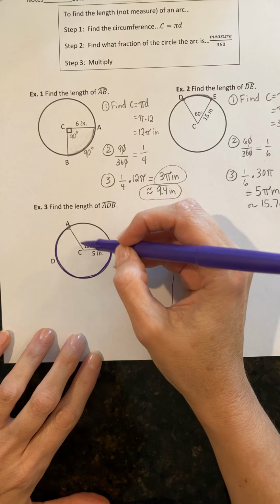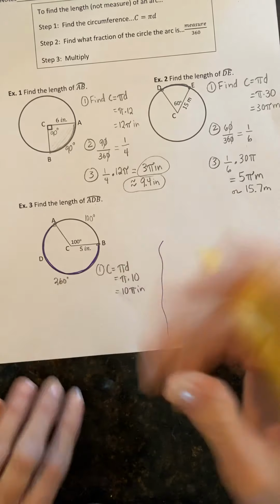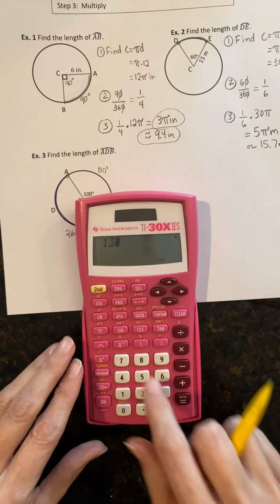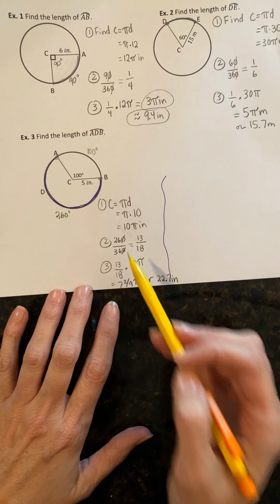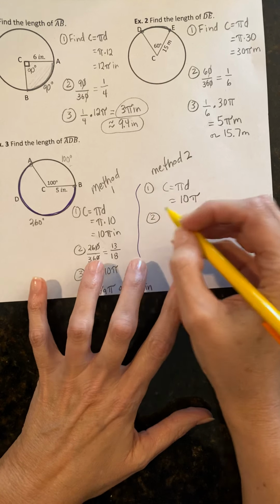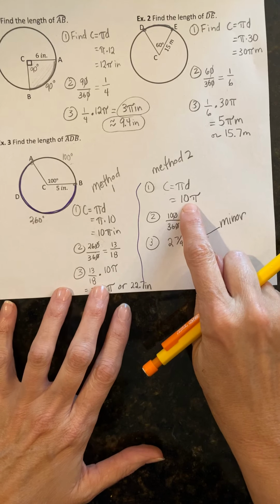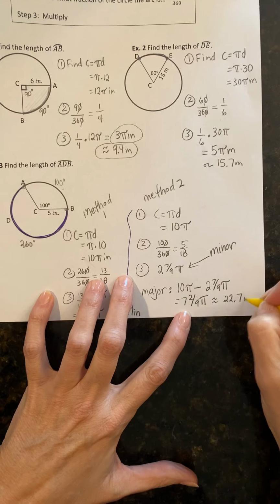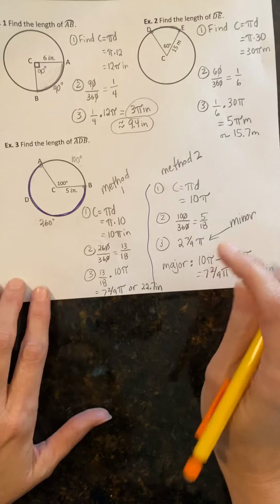Lesson 10.6 Part2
Lesson10.6 Part 2